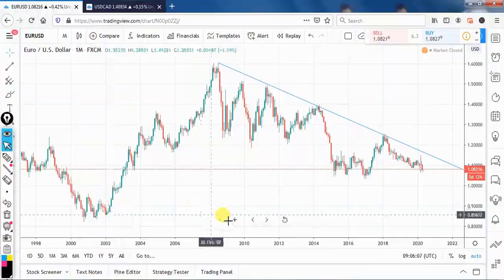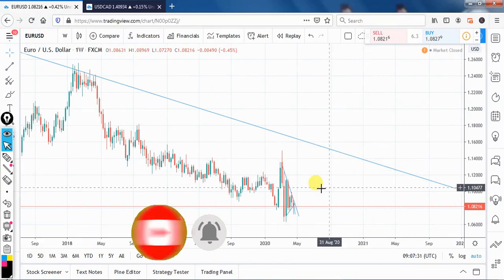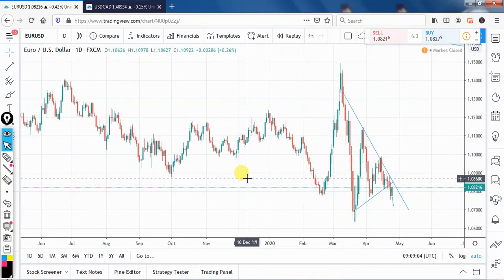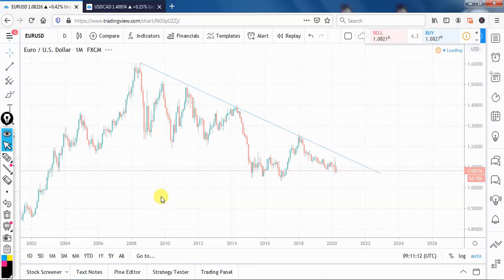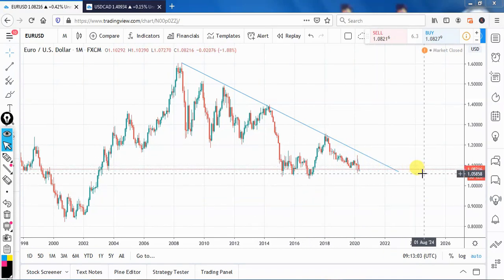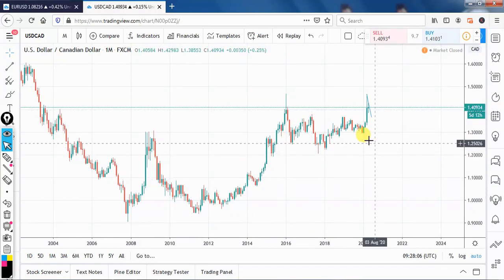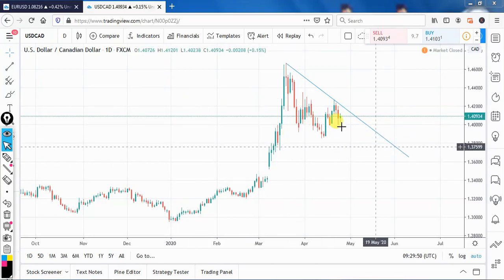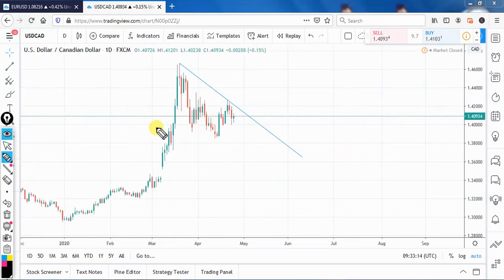Weekly Forex Analysis 27 April to 1 May, EURUSD, USDCAD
Currencies analyzed in this video are potential swing trading opportunities, I do top down approach and analyse what would be good possible entries, stops and targets, which can lead to profits. Also not to forget that Trading is a probability game and nothing is guaranteed.

Swing Trading.